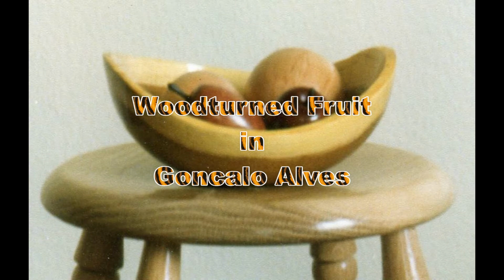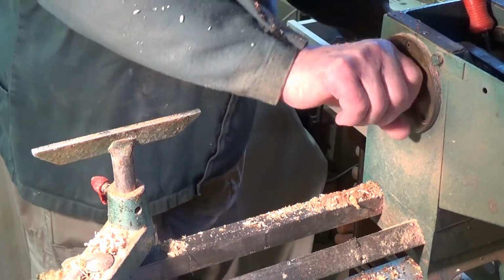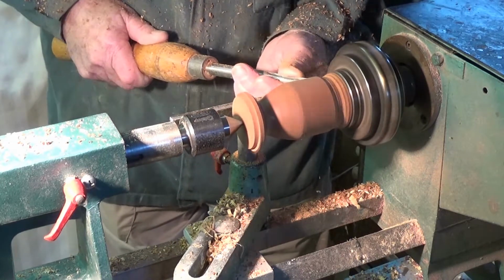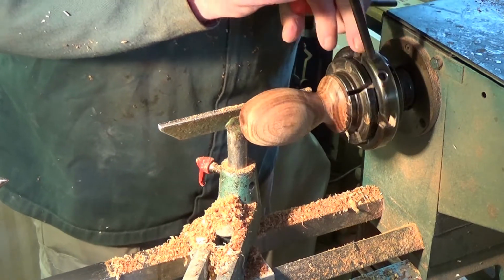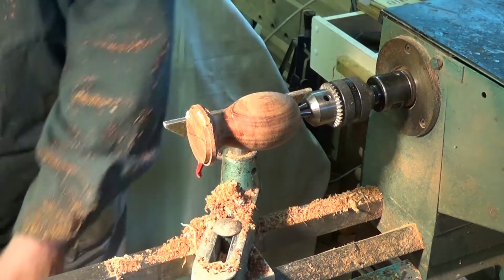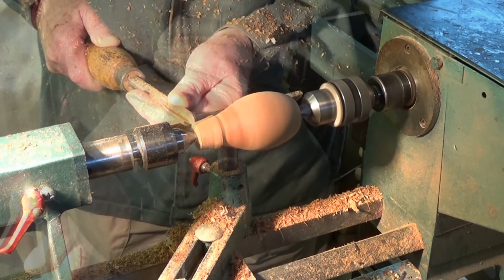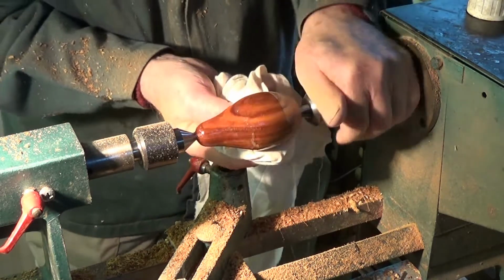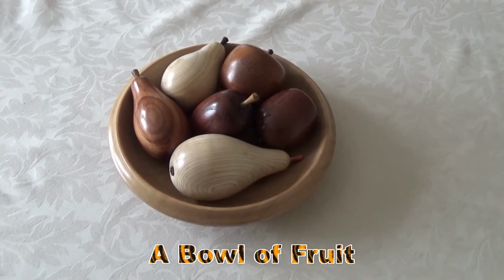Woodturned Pear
Woodturning Wooden Fruit
in Brazilian Goncalo Alves.